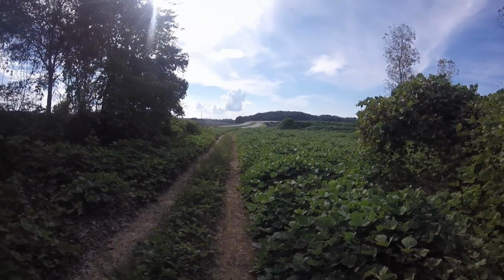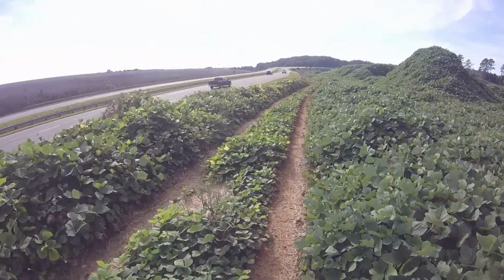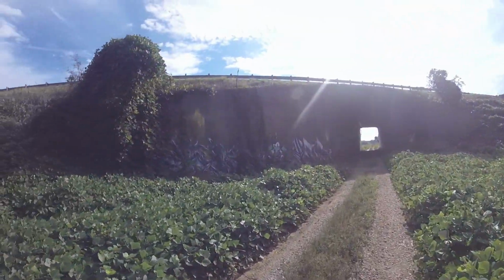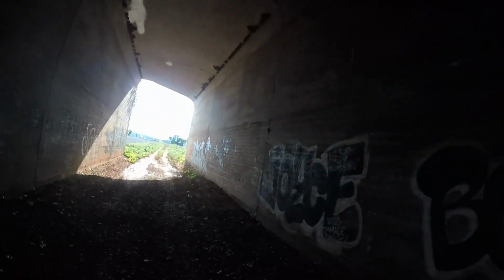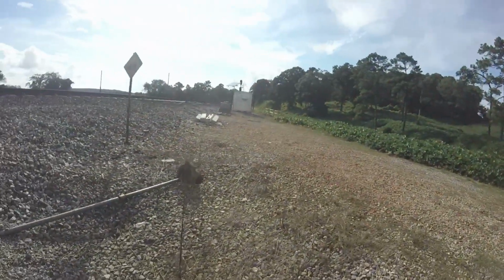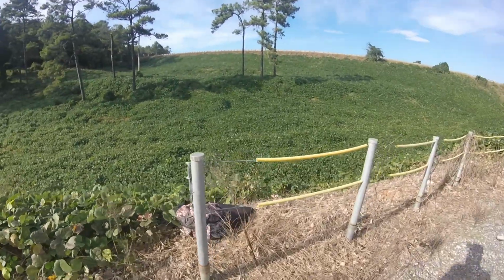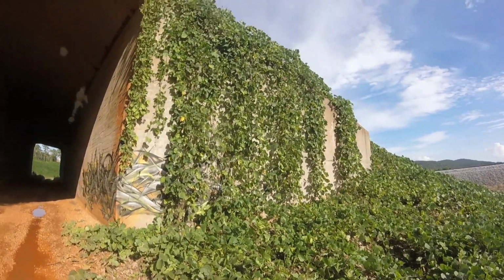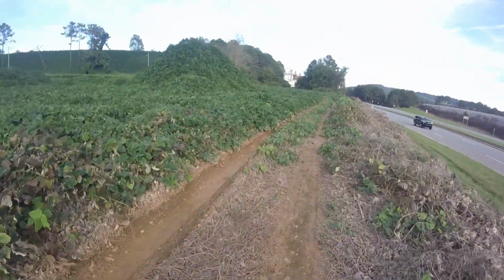Abandoned Railroad Spur Line and Underpass!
Checked out an abandoned railroad spur line that went to an abandoned mineral processing plant.